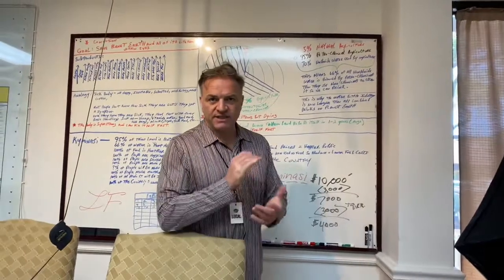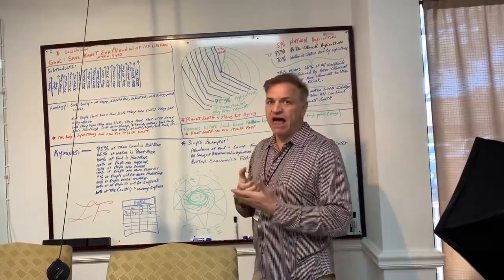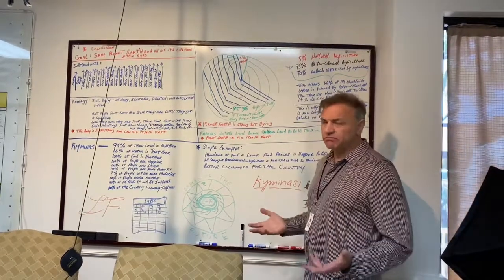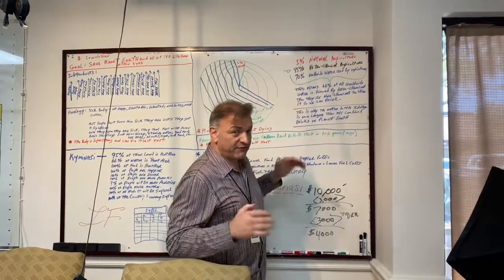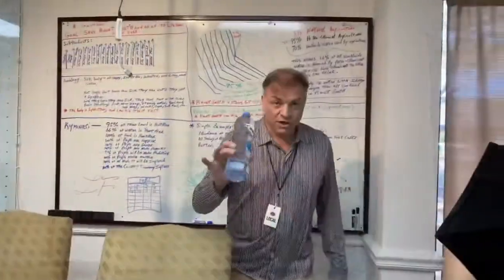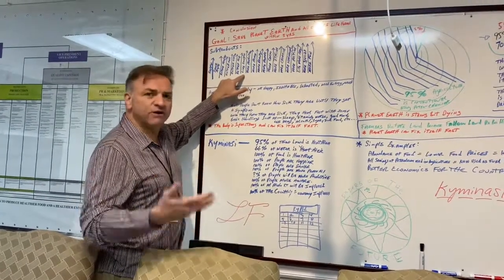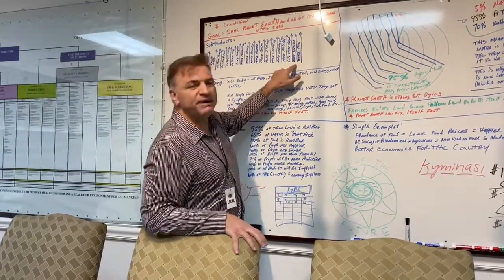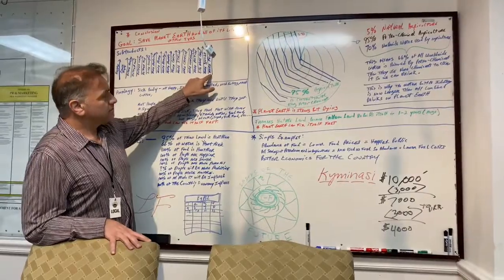Harvest Harmonics International presentation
Harvest Harmonics CEO Frank Arlia Jr explains how biophysics is changing the farming industry.